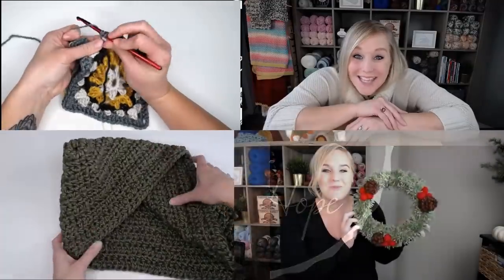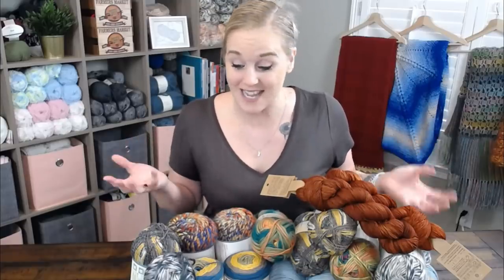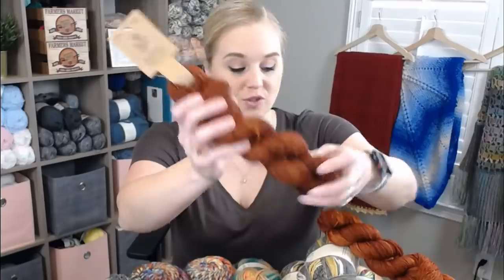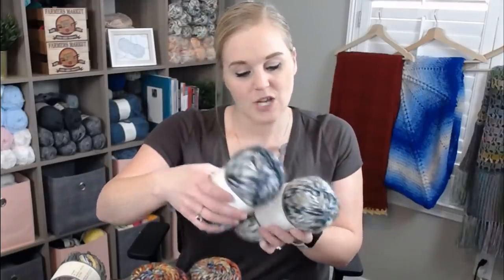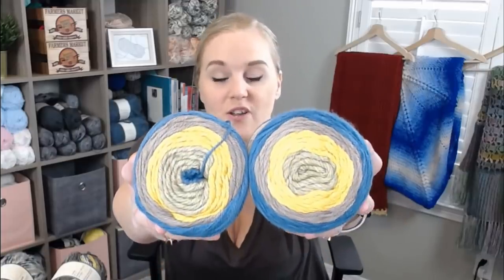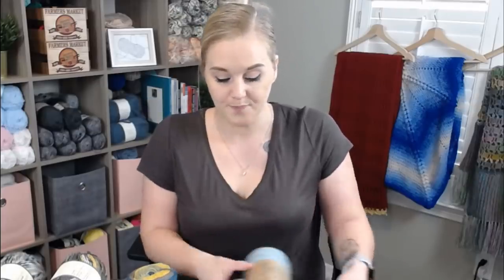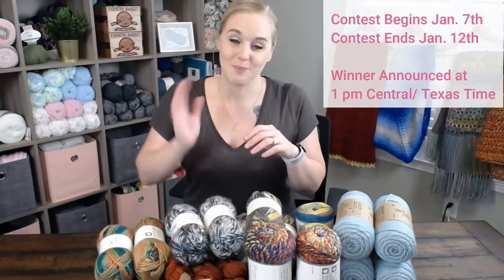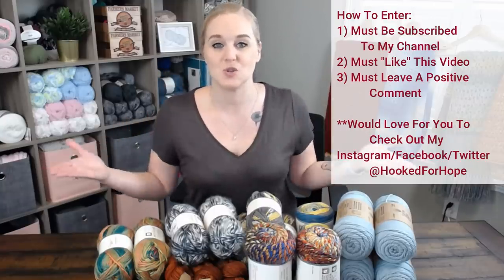75,000 Subscriber Give Away Contest [CLOSED]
I am celebrating hitting 75,000 Subscribers on my YouTube Channel by throwing a Give Away!!

This contest Begins January 7th
This contest Ends January 12th
I will announce this winner during a live video Tuesday January 12th at 1pm Central Texas Time.

The winner will receive a box full of my favorite yarn valuing over $100.

To Enter:
 2) Must LIKE this video

This contest is open World Wide.  VOID where prohibited so check to see if your country can accept packages from the United States.

Hooked For Hope is not responsible for any fees or taxes that might accrue after shipment.

Winner has 10 days to respond to me.  If I do not hear from the winner after 10 days that winner forfeits all winnings and I repick a winner.

By commenting below on this video you agree to all terms of this giveaway.

Yarns Included:
Yarn Bee Authentic Hand-Dyed Tonal Chestnut Ember
           NET WT. 3.5oz, 420yd, 385 m, 100g
           100% Superwash Merino Wool
           Size 1 Super Fine
           Machine wash cold, Lay Flat To Dry

Yarn Bee Yarn ID Blue Stone
           NET WT 5oz, 252 yds
           80% Acrylic  20% Polyamide
           Size 4 weight/medium/aran
           142g, 252 yds, 230 m
            Machine Wash Cold , Machine Dry Gentle

Yarn Bee Dream Spun September Sunset
           NET WT 3.5oz, 76yds
           80% Acrylic    20% Superwash Wool
           Size 5 Bulky/Chunky
           100g, 76 yds, 70 m
            Machine wash perm press cold,  Machine Dry Gentle Cycle

Yarn Bee Wildstreak Auburn Rust
           NET WT 3.5oz, 135 yds
           100% Acrylic
           Size 4 weight/medium/aran
           99g, 135 yds, 124m
           Machine Wash Gentle Cycle Cold, Machine Dry Gentle Cycle

Yarn Bee Sugarwheel Cotton Woodland Wisp
           NET WT 5oz, 335 yds
            100% Cotton
            Size 3 Light Weight yarn
            142g, 335 yds, 306m
            Machine Wash Cold, Machine Dry Gentle Cycle

Yarn Bee Urban Chic
           NET WT 3.5oz, 275yds
           78% Acrylic    22% Cotton
           100g, 275 yds, 252m
            Machine Wash  Cold Gentle Cycle, Lay Flat To Dry

Yarn Bee Wildstreak Hope Chest
           100% Acrylic
           Size 4 weight/medium/aran
           99g, 135 yds, 124m